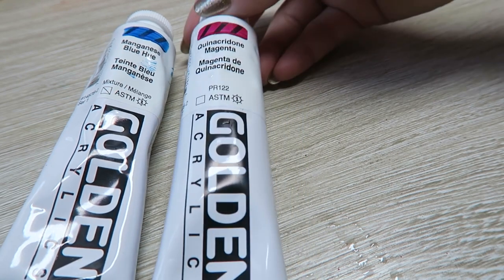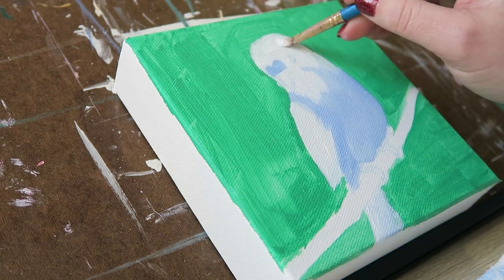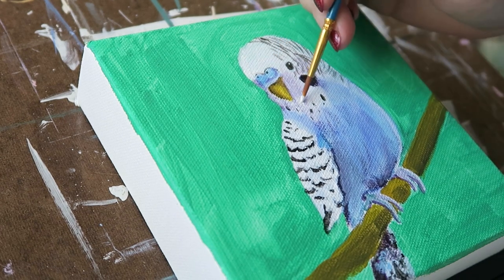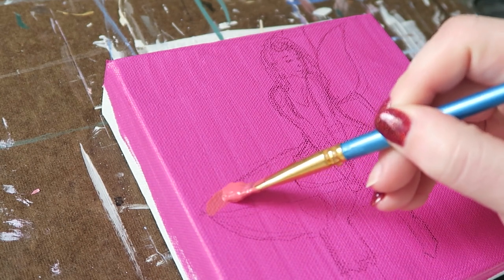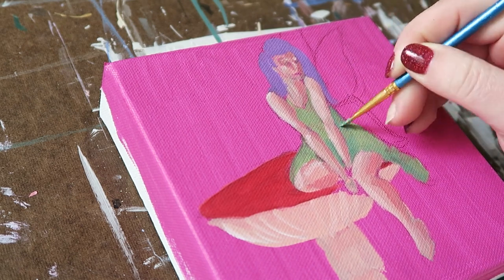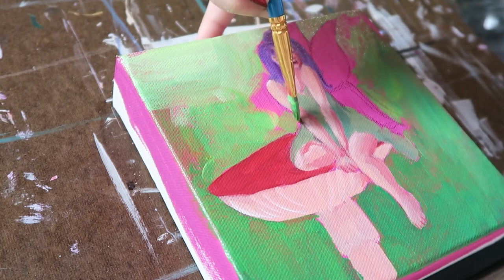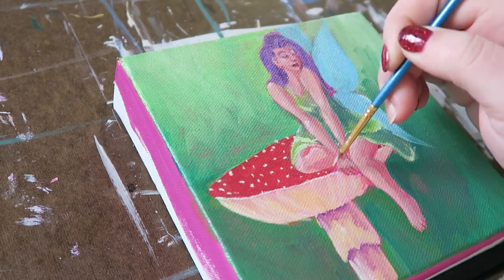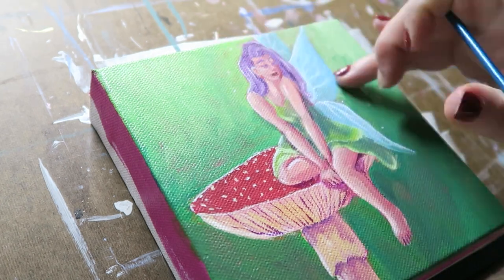making acrylic paint ✨work✨ for me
What do you think, did I make it work? I might give acrylic paint a few more chances...

**Materials/Equipment**
Artist's Loft Gallery Wrapped Canvas- 6x6inches